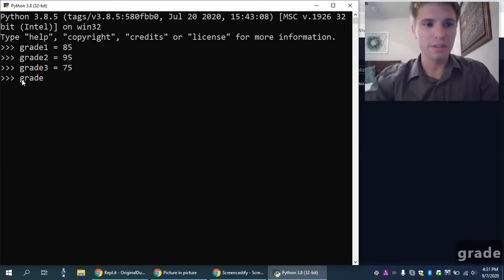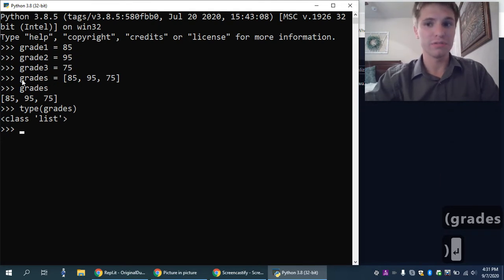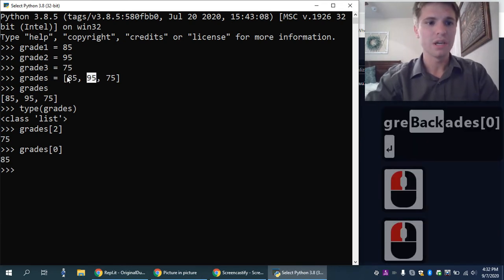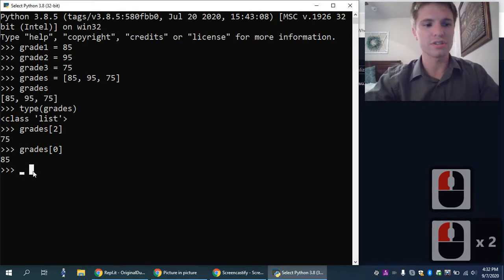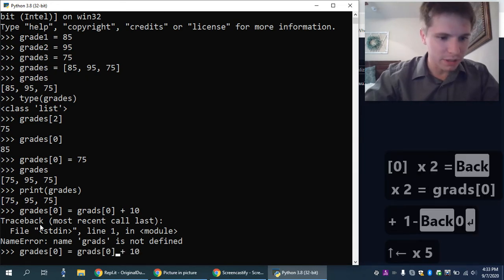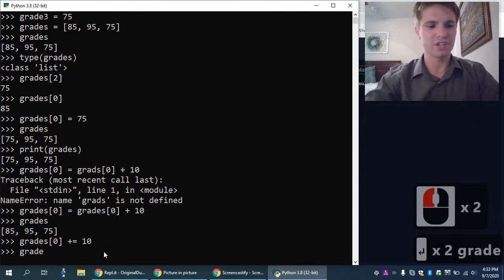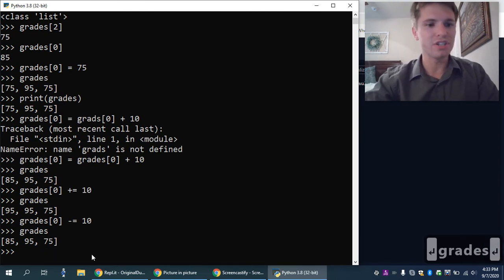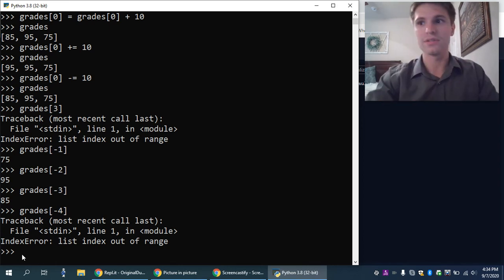Python Lists | Python Collections [1/6]